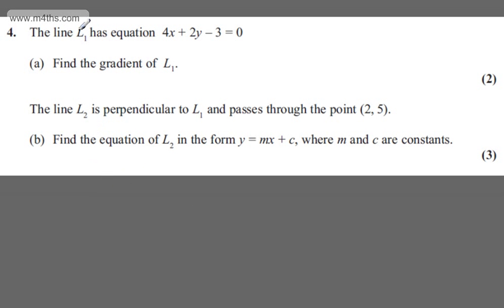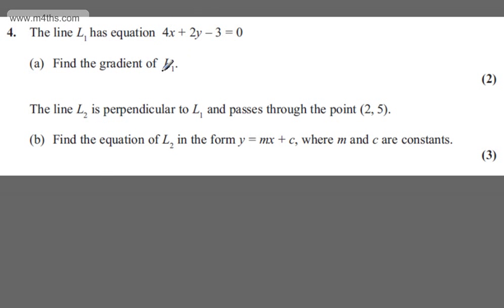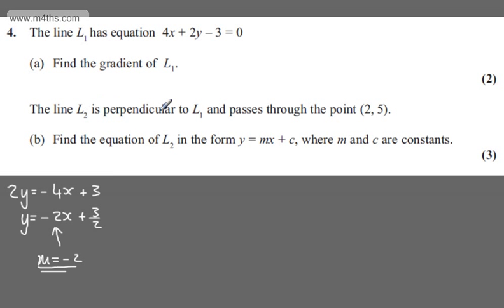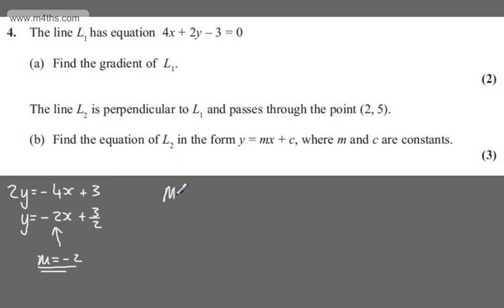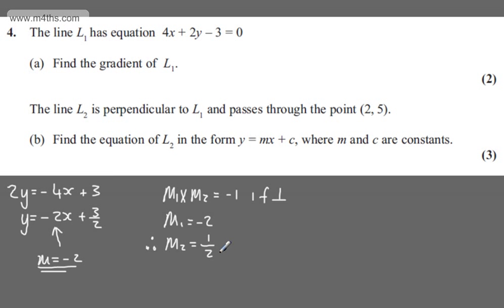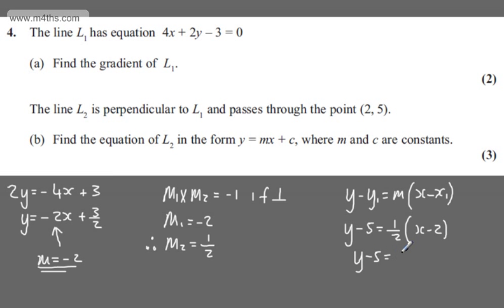q4 Core 1 C1 R Edexcel May June 2013 International Past paper exam AS Maths